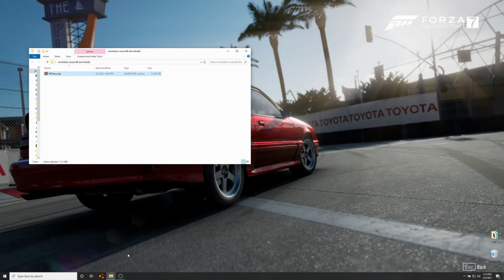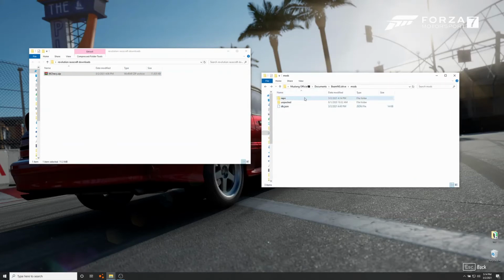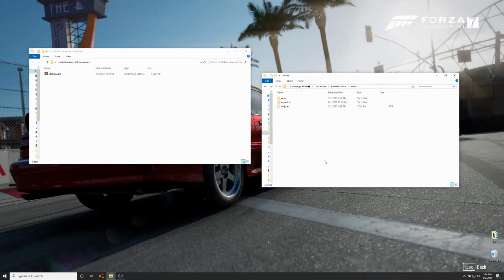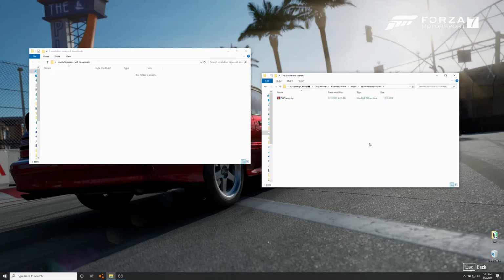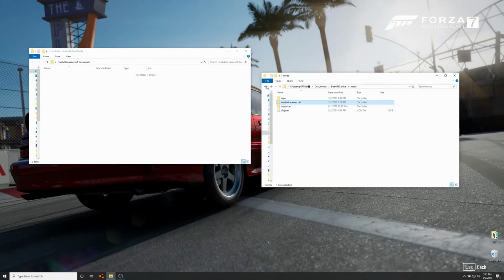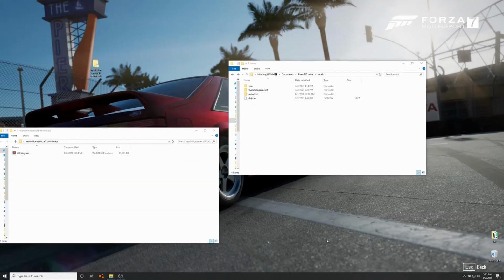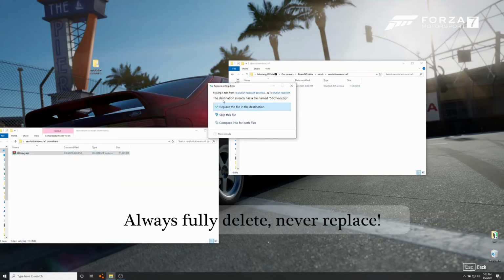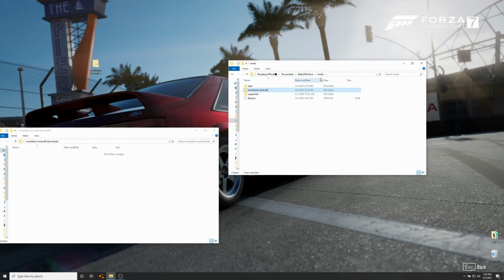Revolution Racecraft Content Installation Guide: BeamNG.Drive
Revolution Racecraft Installation Guide to help our community members!
Introduction: 0:00
Installation of Revolution Racecraft Content - 0:10
Updating Revolution Racecraft Content - 01:32
Additional Information - 02:11